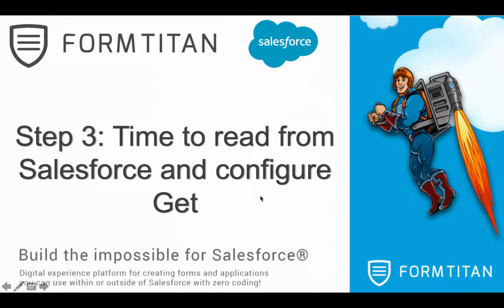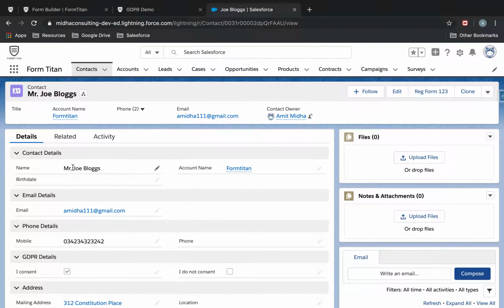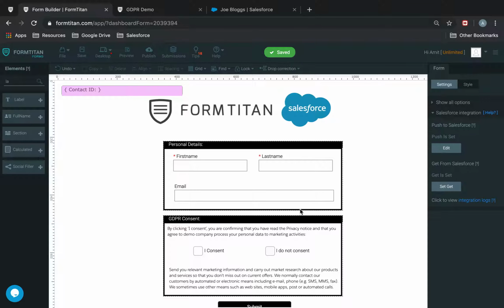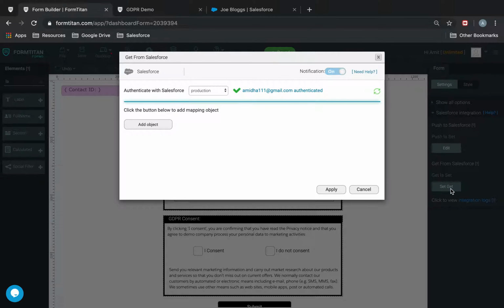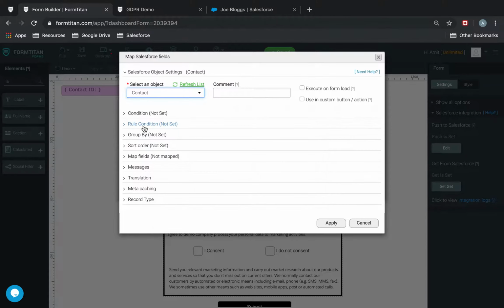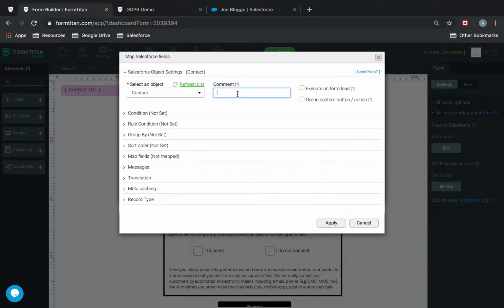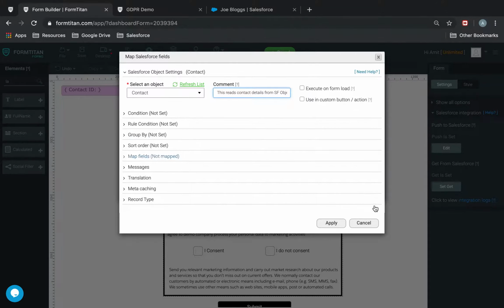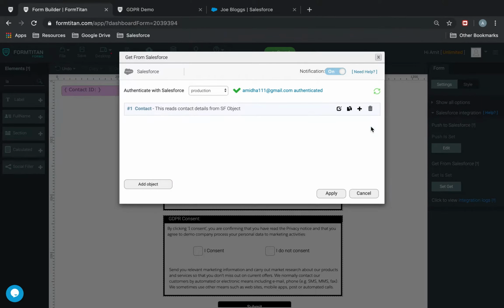Step 3: Time to read from Salesforce and configure Get